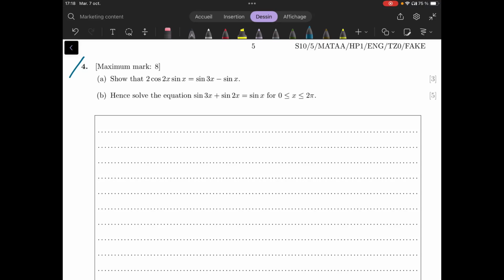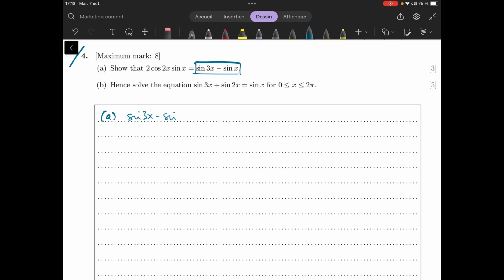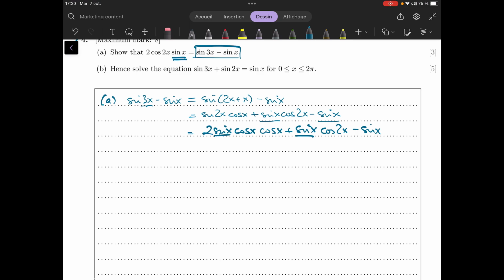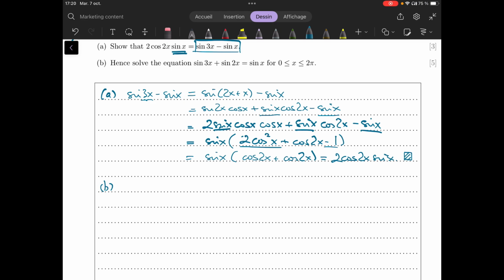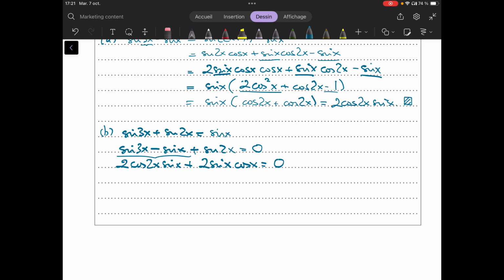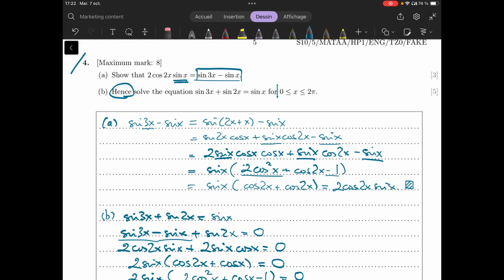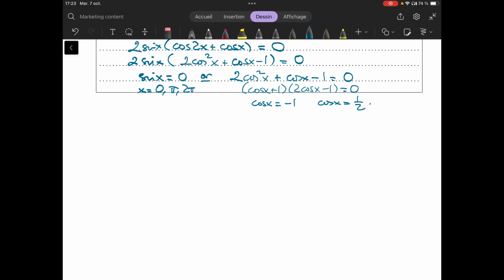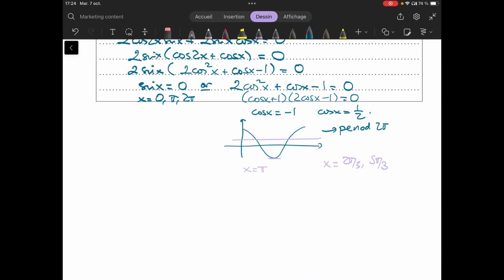AAHL Revision | Exam-style question | Trig equation and trig identities